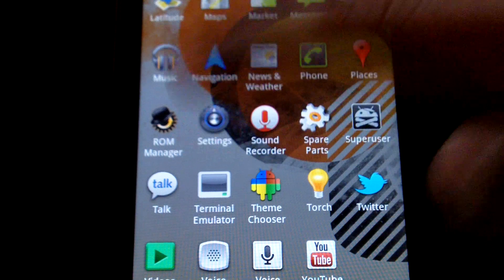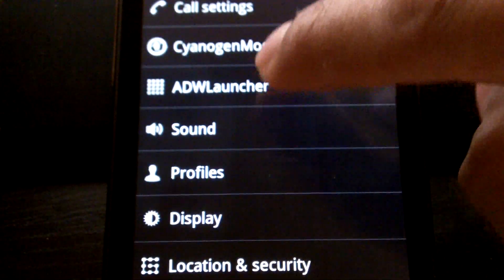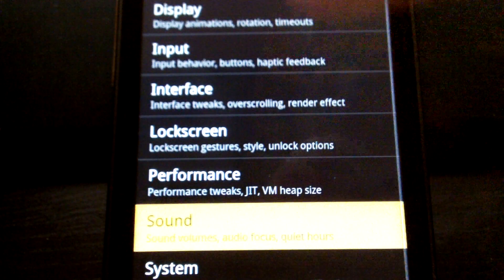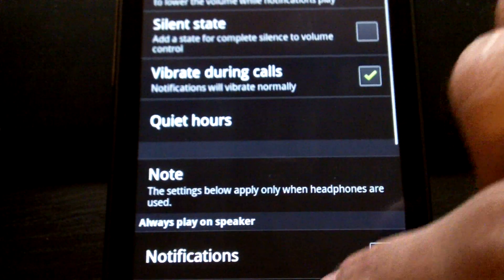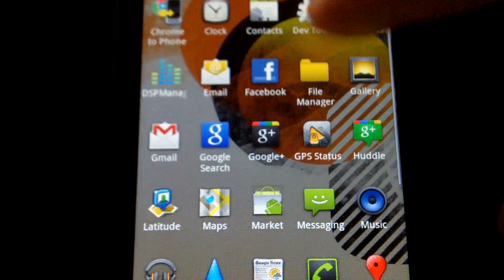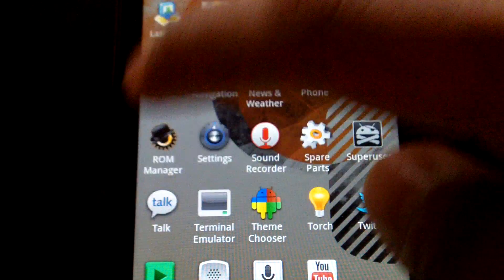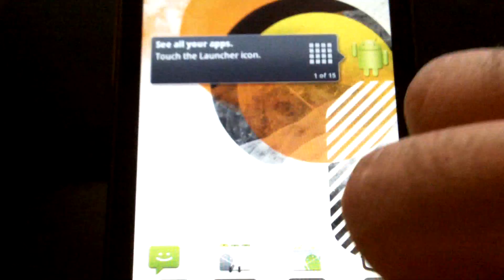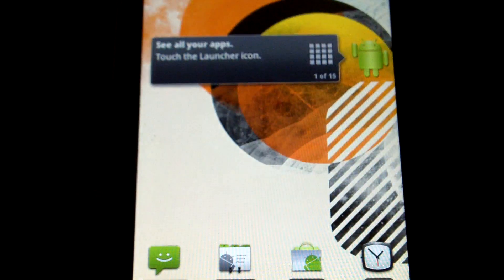Dev preview of CyanogenMod7 on the T-mobile Sensation 4g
This is just an internal dev preview.  It'll be better when it actually releases.